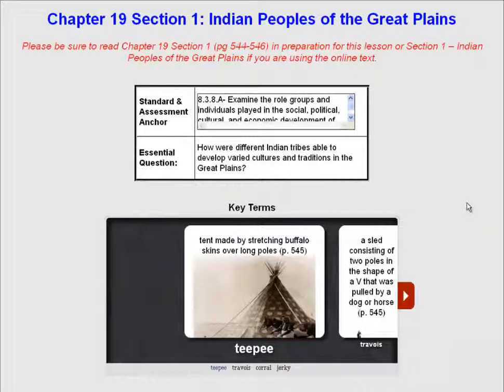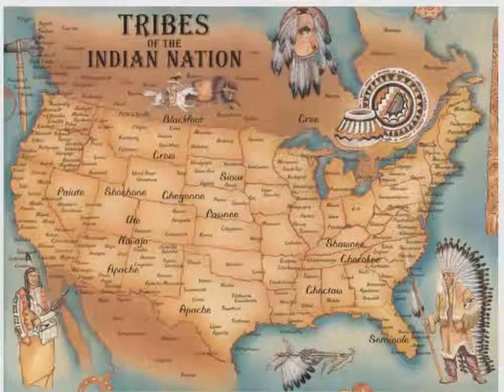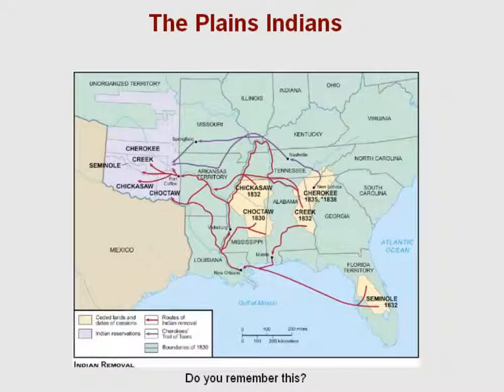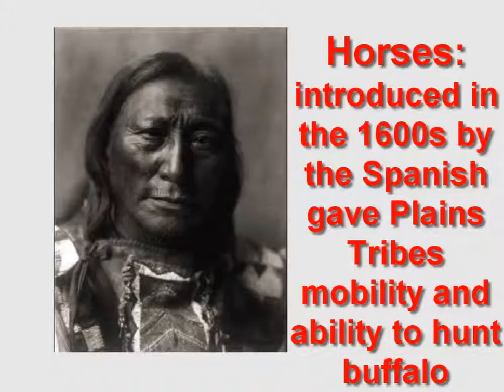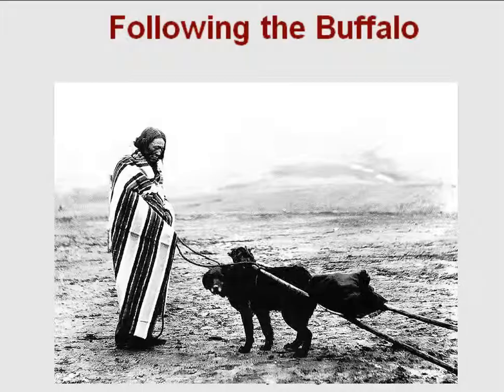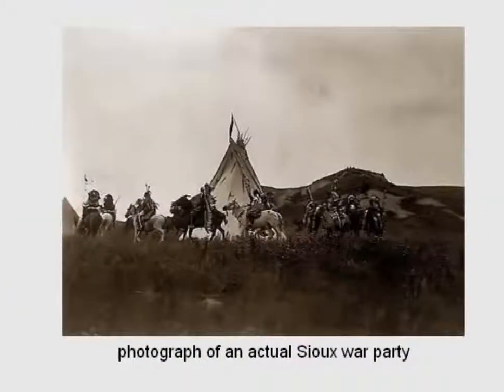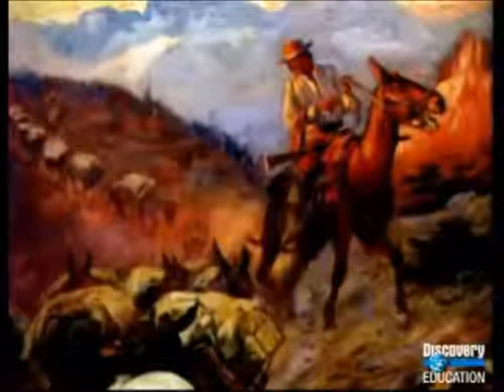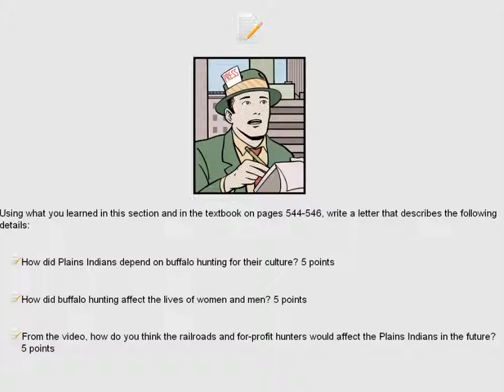Episode 63 - Indian Peoples of the Great Plains